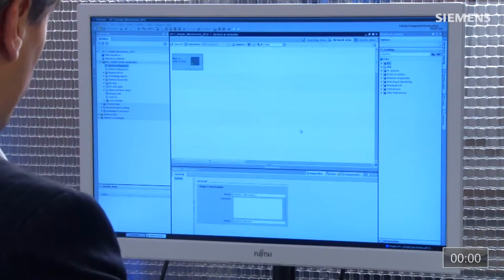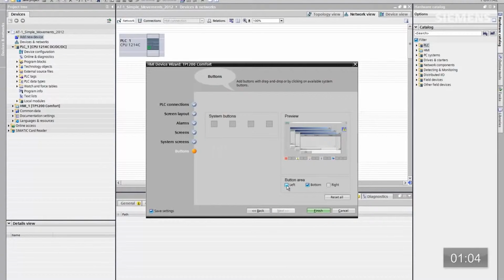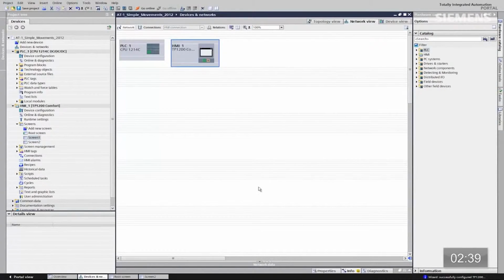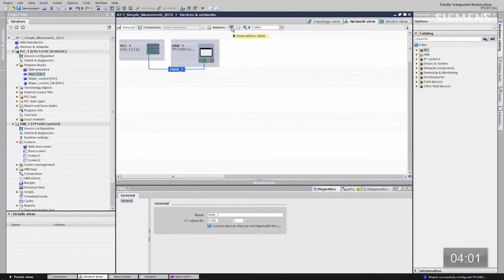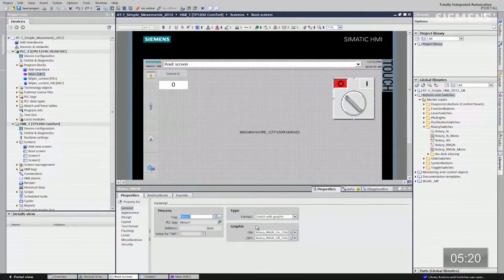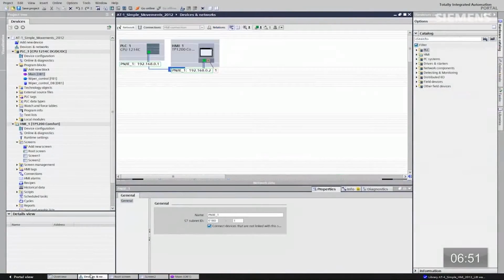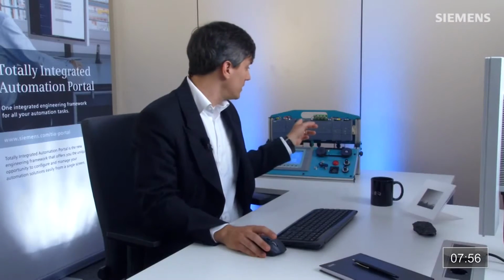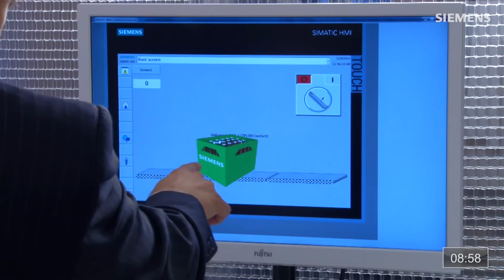SIMATIC S7 1200 Simple HMI